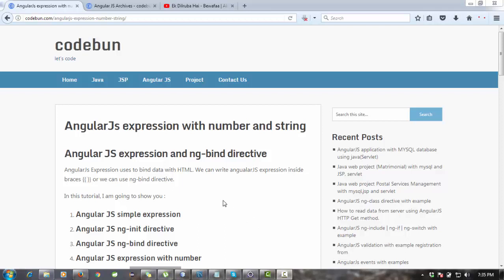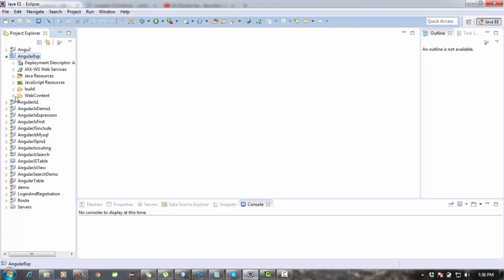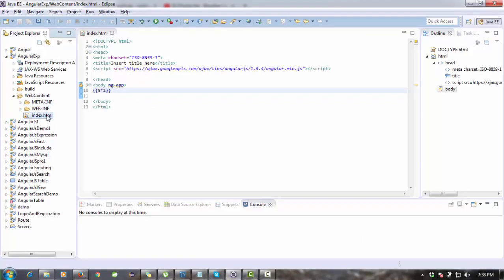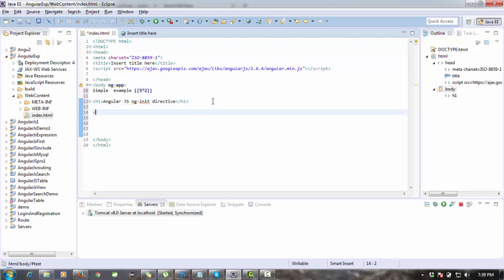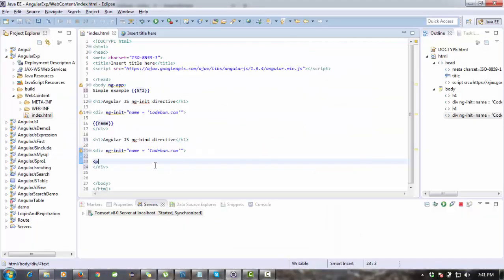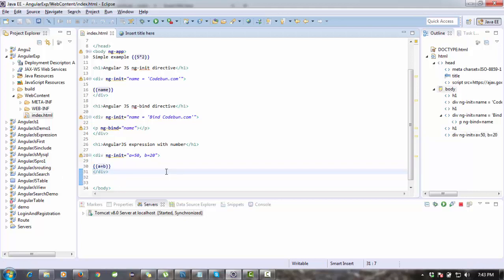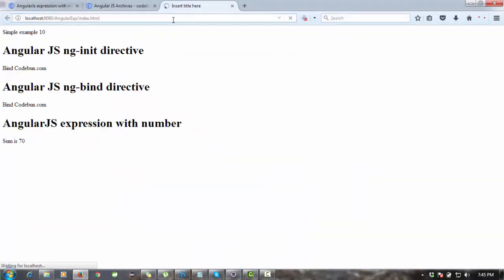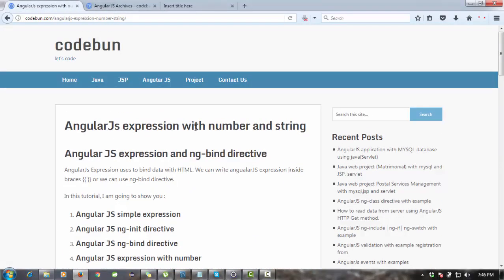AngularJs expression with number and string.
Angular JS expression and ng-bind directive
Angular JS simple expression
Angular JS ng-init directive
Angular JS ng-bind directive
Angular JS expression with number
Angular JS expression with string